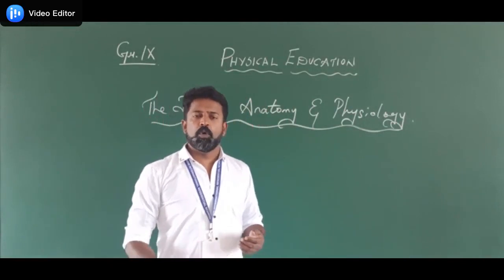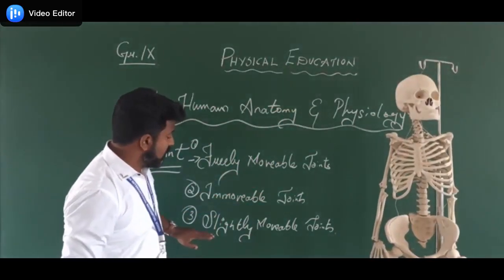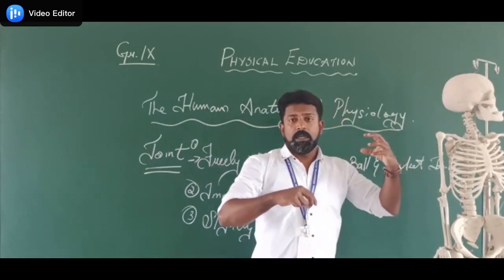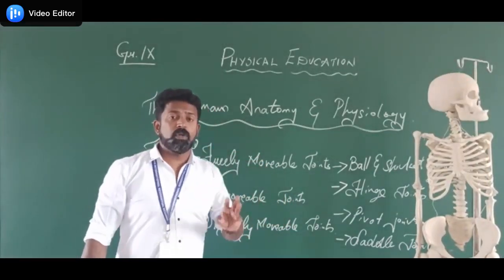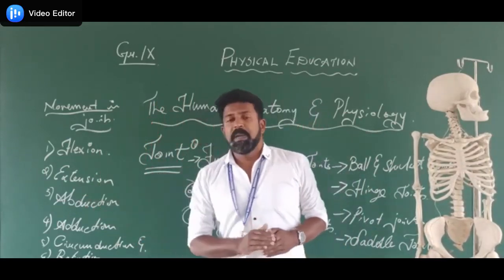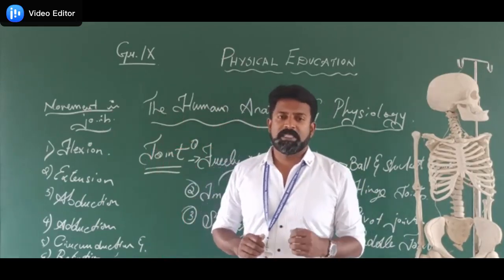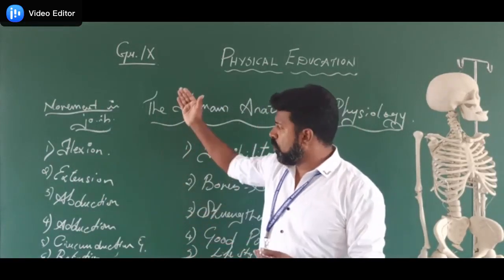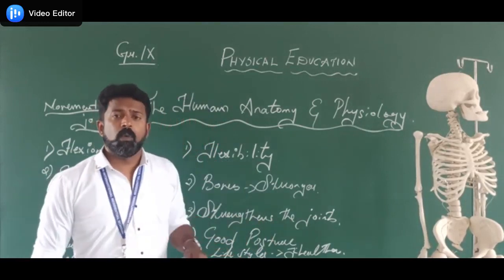Human Anatomy and Physiology Part II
In its broadest sense, anatomy is the study of the structure of an object, in this case, the human body. Human anatomy deals with the way the parts of humans, from molecules to bones, interact to form a functional unit. The study of anatomy is distinct from the study of physiology, although the two are often paired.